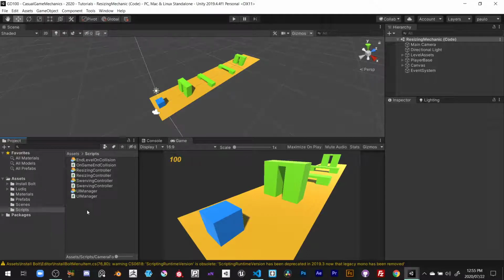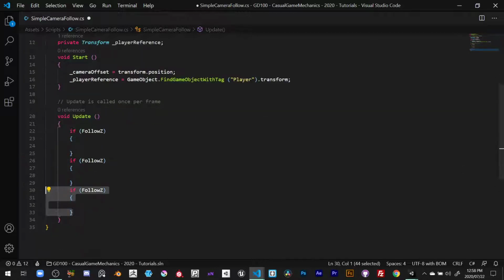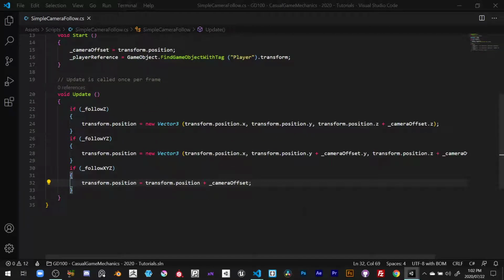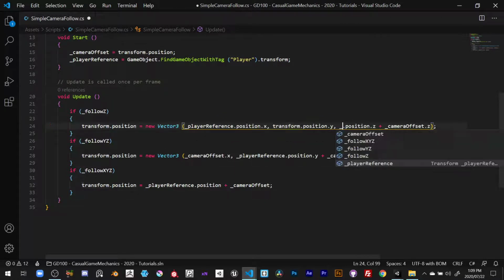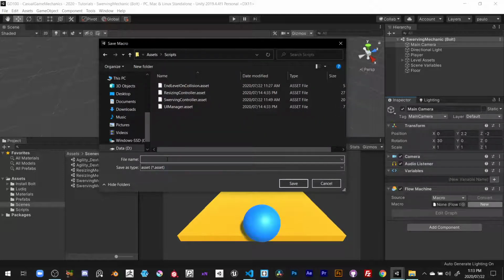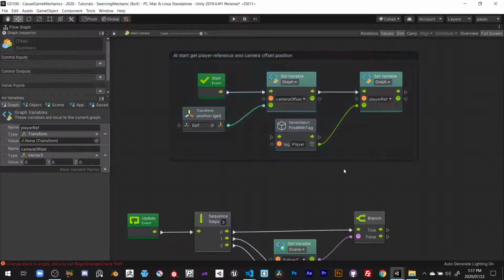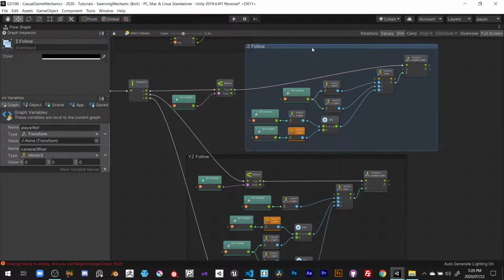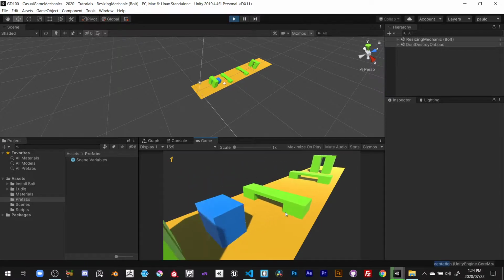Simple Follow Camera - Unity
Very basic multi-purpose camera follow tutorial.